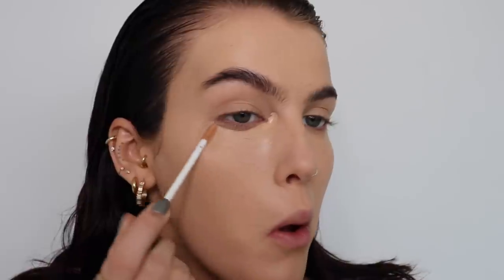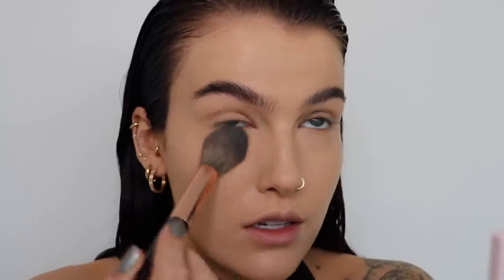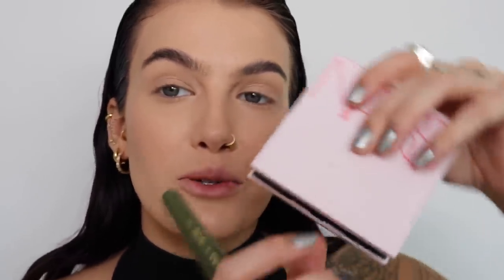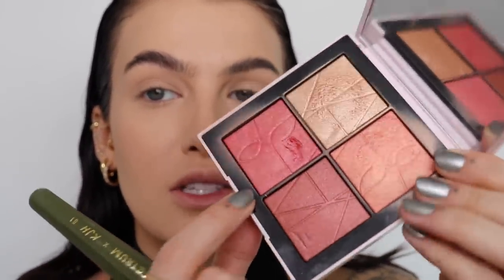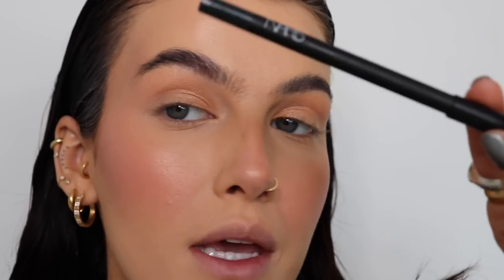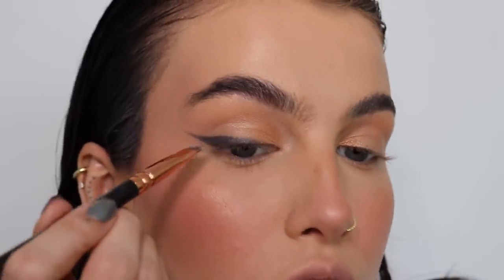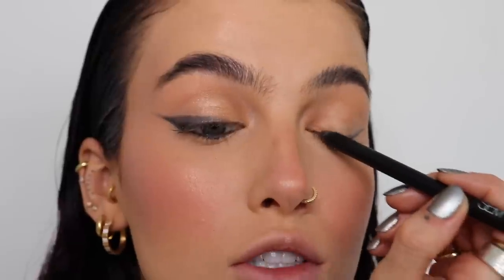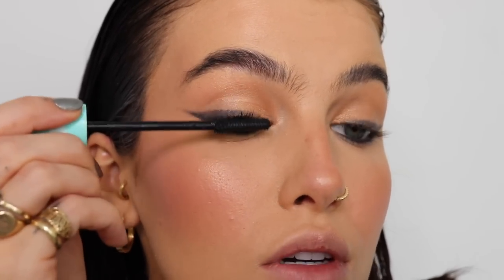full face of NARS ⭒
hello! thank you so much for being here ♡

products —
skin